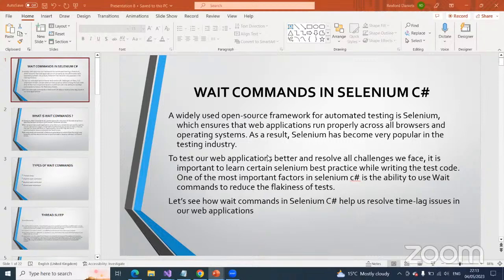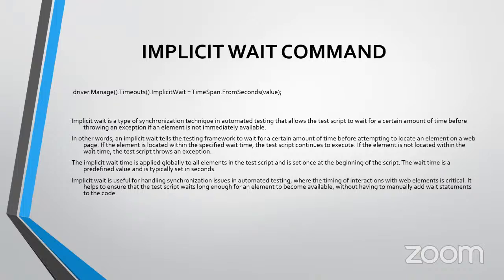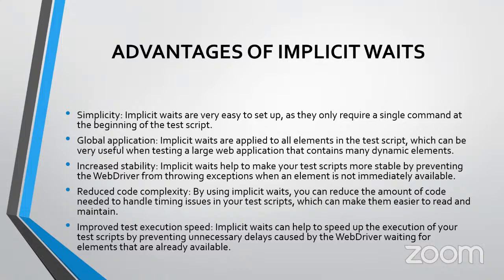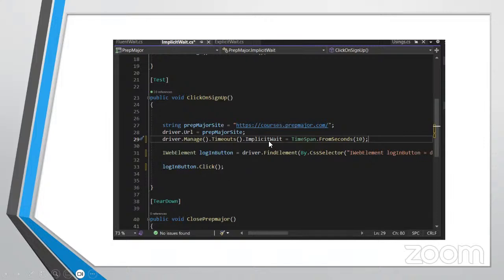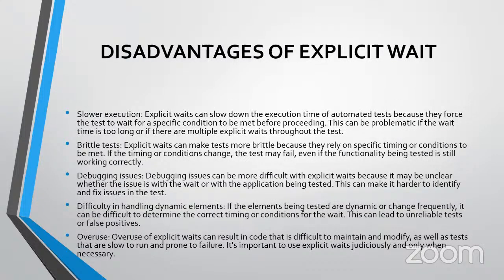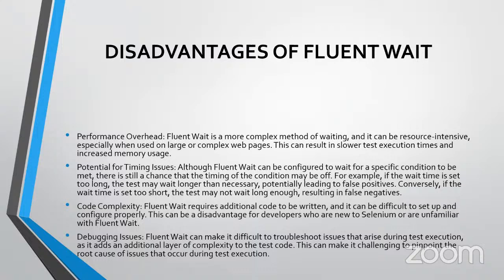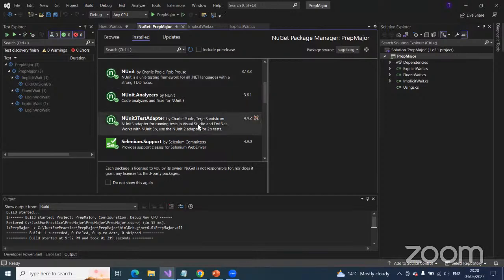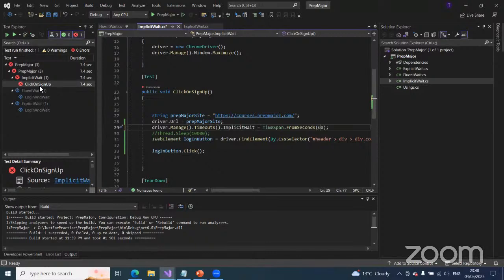Test Automation: Wait